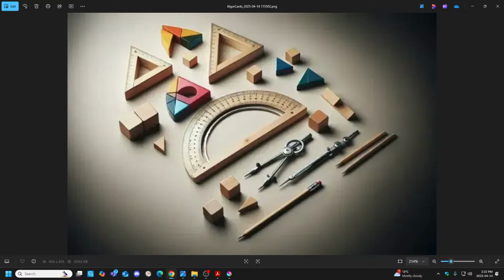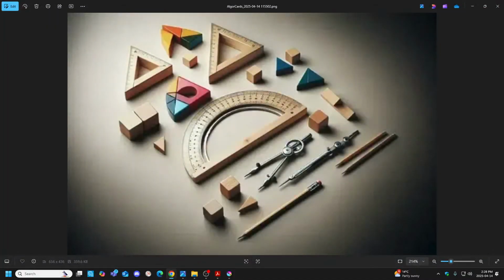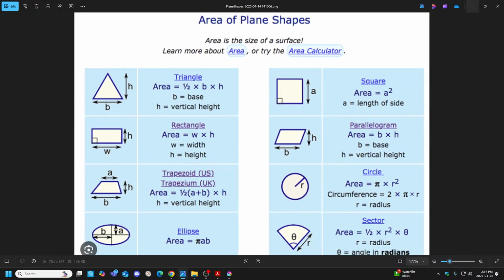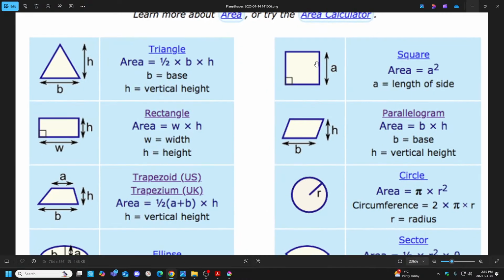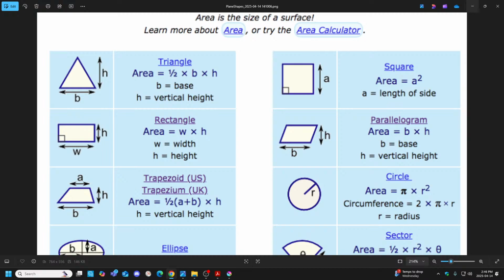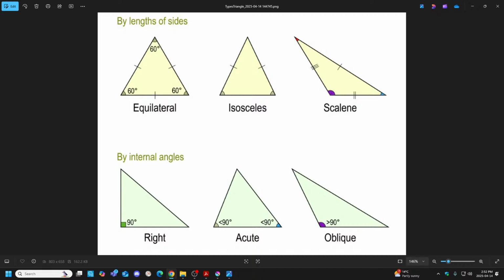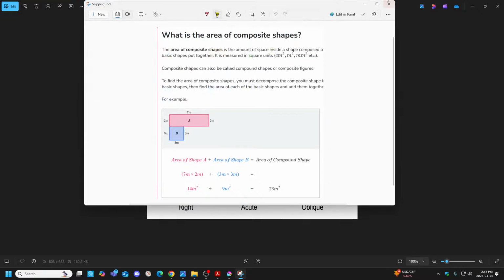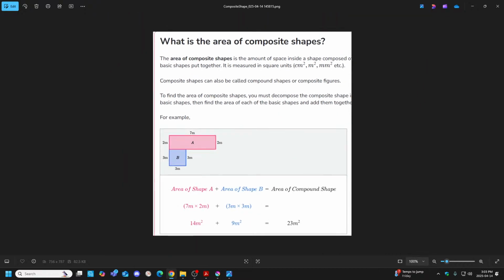"Definitions: Measures of Area - 2D Plane" | Unit 3 learningmaths | PTI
Title: "Definitions: Measures of Area - 2D Plane" | Unit 3 learningmaths | PTI

Description: Measures of Area

Definition of Area in Mathematics:
In mathematics, area is the measure of a two-dimensional space or region enclosed within a boundary. It quantifies the amount of surface occupied by a shape, often expressed in square units like square meters or square feet.

Here's a more detailed breakdown:

Two-dimensional:
Area refers to the space within a flat or two-dimensional shape, not three-dimensional objects.

Measure of space:
It determines the amount of surface the shape covers, essentially how much "space" it takes up.

Square units:
Area is measured in square units because it represents the number of unit squares that fit within the shape.

Cuemath says, "Area is the amount of space occupied by a two-dimensional figure. In other words, it is the quantity that measures the number of unit squares that cover the surface of a closed figure. The standard unit of area is square units which is generally represented as square inches, square feet, etc."

Definition of Rectangle in Mathematics:
A rectangle is a four-sided polygon in which the opposite sides are parallel and equal to each other. It is one of the types of quadrilaterals in which all four angles are right angles or equal to 90 degrees. The rectangle is a special type of parallelogram with all its angles equal.

Definition of Square in Mathematics: Simplified version
A square is a shape with four sides. Each of those sides is the same length. Each of the angles created inside the square is a right angle, meaning each is ninety degrees.